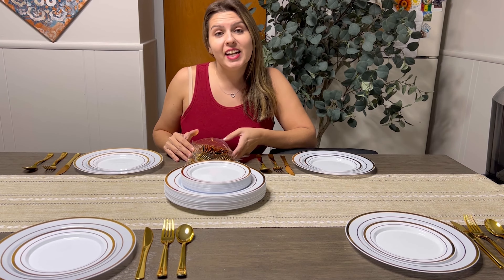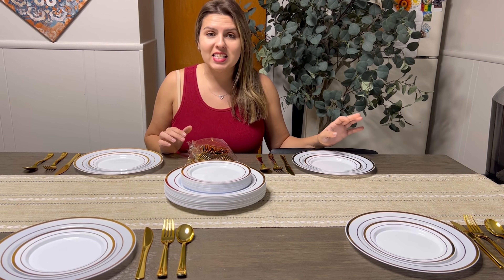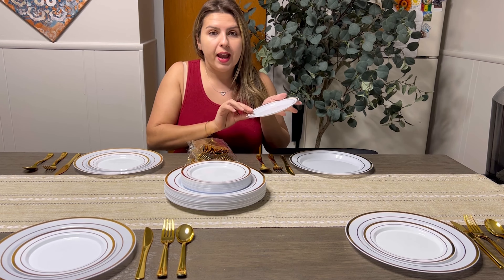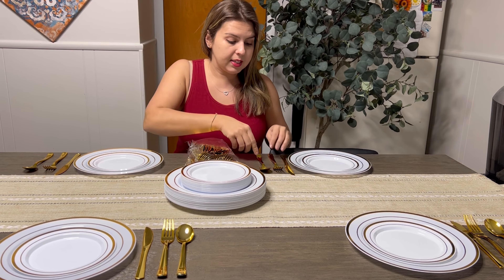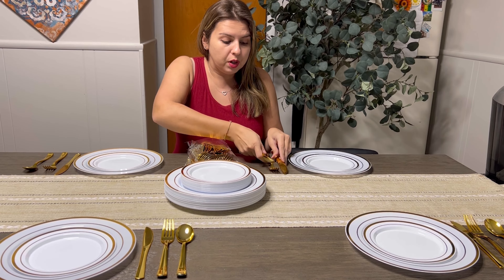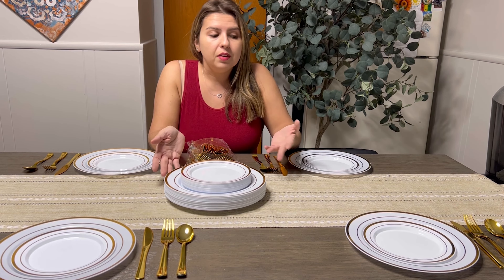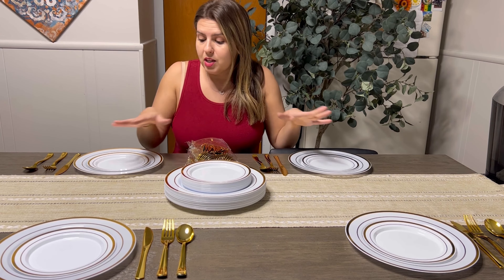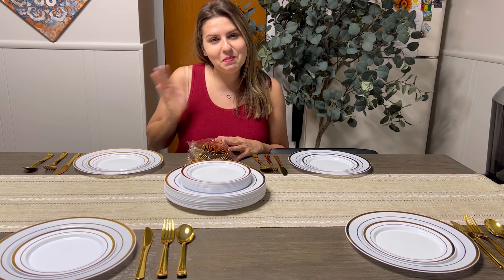The Ultimate Party Plates: A Review of the 125-Piece Plastic Plates with White Gold Rim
There are several reasons why someone may choose to buy the 125-Piece Plastic Plates Party White Gold Rim for 25 Guests:

1. Elegant Design: The white plate with a golden rim adds a touch of sophistication to any table setting, making it ideal for dinner parties and other special occasions.

2. Durability: Made from high-quality plastic, these plates are sturdy and won't easily break, ensuring a stress-free dining experience.

3. Affordability: For just a fraction of the cost of traditional dinnerware, you can have a set that looks just as good and serves the same purpose.

4. Convenience: The plates are disposable, so you won't have to worry about washing a mountain of dishes after your guests have left.

5. Sufficient Quantity: With 125 plates, you'll have enough for 25 guests, making it a great option for hosting large events.

In conclusion, the 125-Piece Plastic Plates Party White Gold Rim is a great option for anyone looking for an affordable, elegant, and convenient dinnerware set for their next dinner party.

📱 Amazon App📱